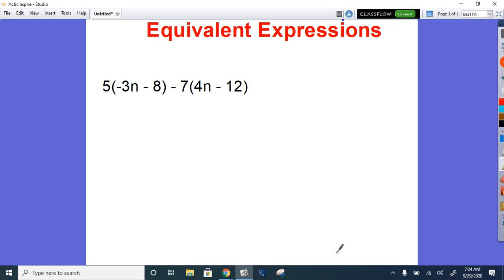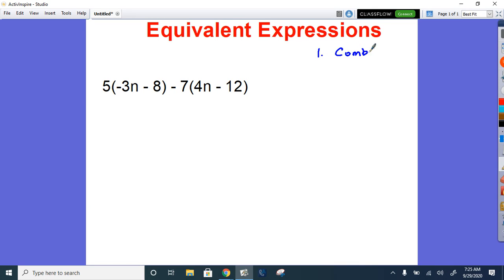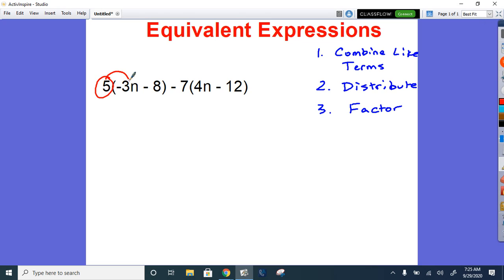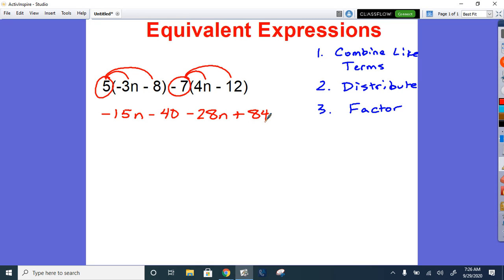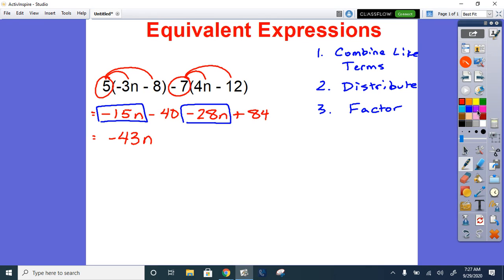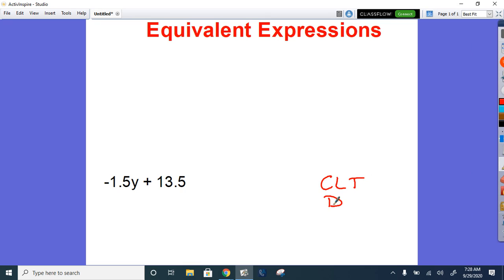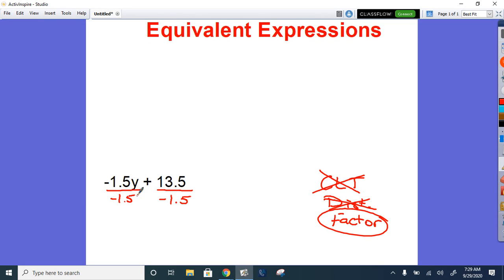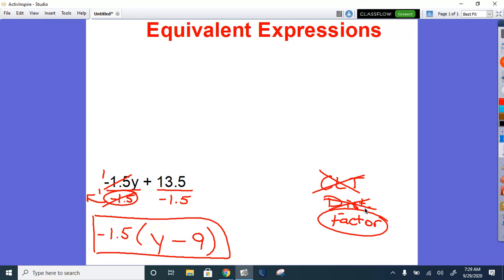Evaluating Equivalent Expressions